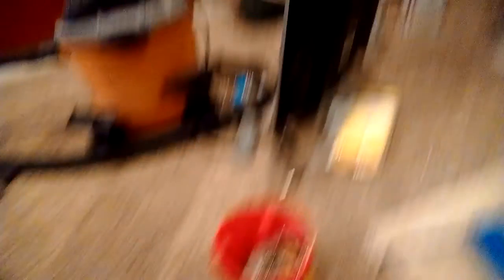VIDEO : painting my basement red and gray or silver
Did you want to see my basement ? If yes , watch this video right now when you see it